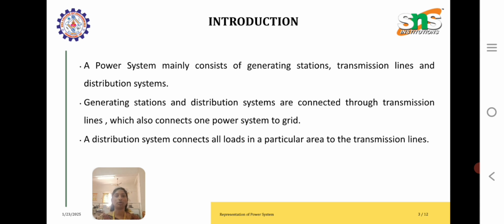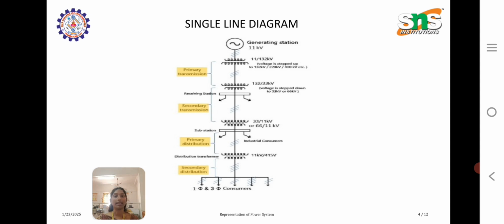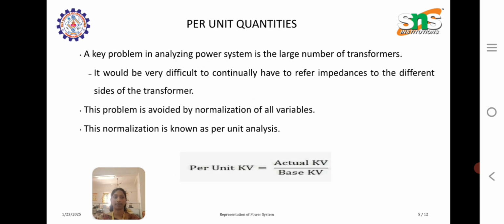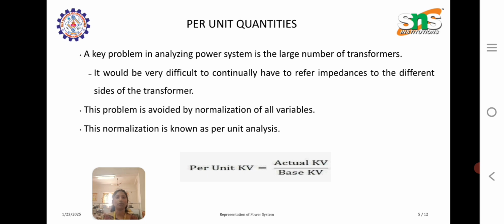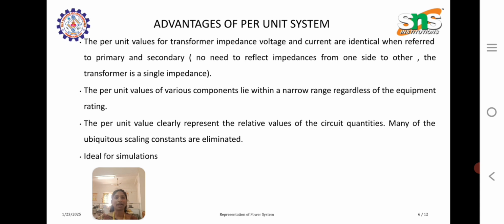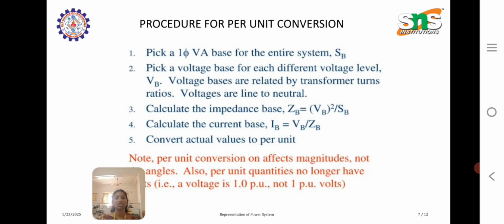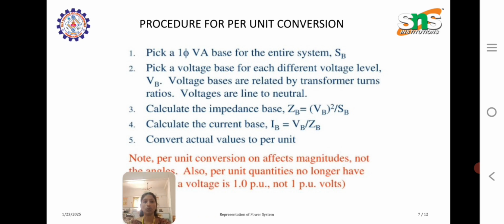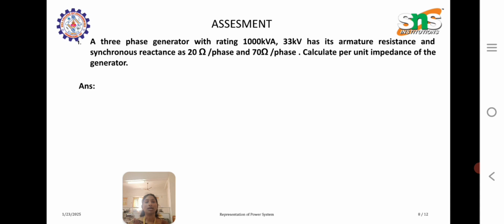Per Unit System| Divya Banu P| SNS Institutions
In this video I have discussed about the
Different stages of power system
per unit system - formula
Advantages of per unit system